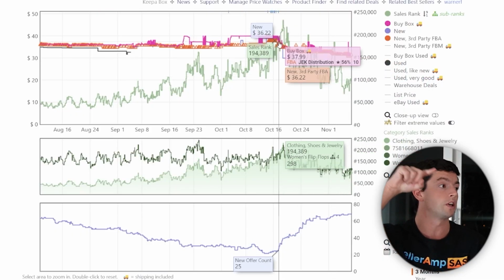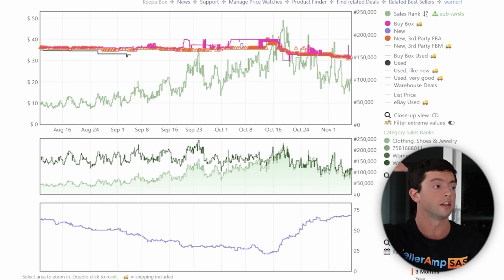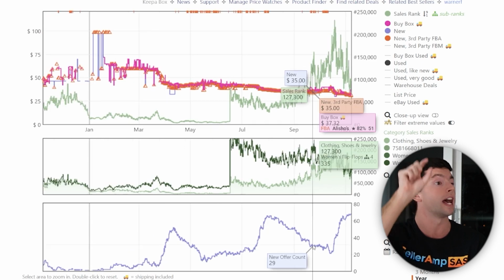How We Sold $890k in One Month with Amazon FBA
In this video, Miles and I break down how we combined for nearly a million dollars in sales in a 30 day period leveraging Amazon online arbitrage! Take action on the things we mentioned in this video and you WILL see a boost to your Q4, let's get after it

Come to the free Amazon class this Tuesday at 7p ET!

FREE Amazon Seller Discord of 50k+, 3 hours of starter guides, 6 downloadable guides: